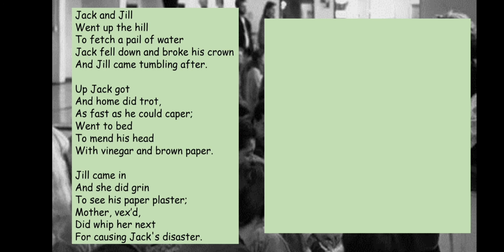Year 9-Block 9-Practitioners-Boal